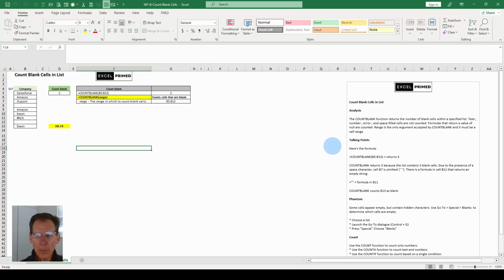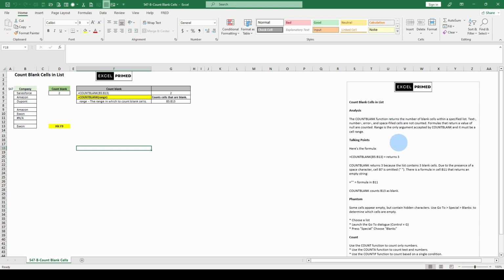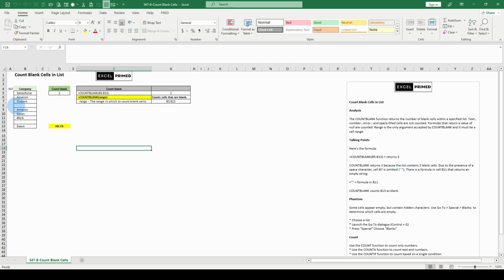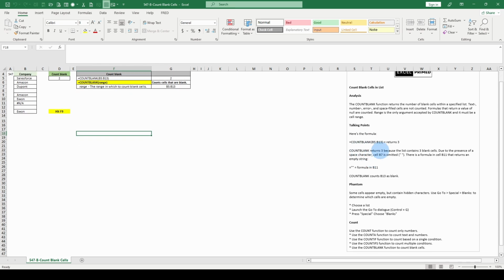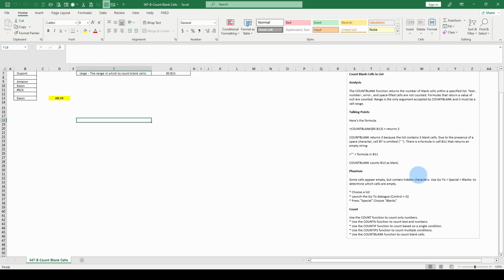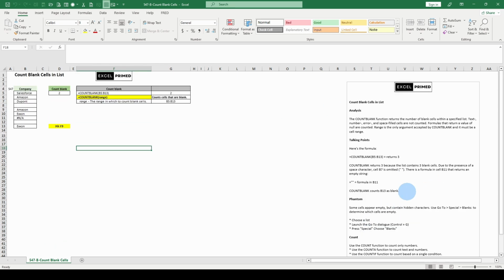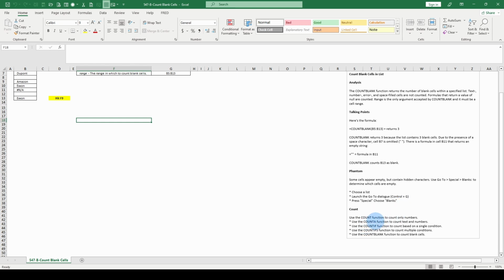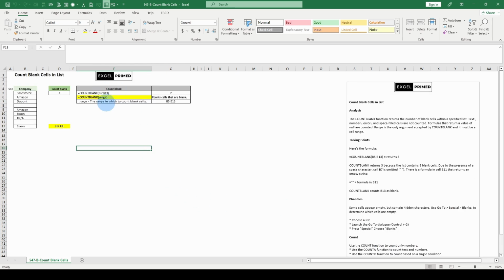Why Blank Cells Aren't Always What They Seem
Want to know how many cells are truly empty in your Excel list? Learn the COUNTBLANK function and avoid misleading results from hidden characters or misused formulas.

This Excel video teaches beginners how to count blank cells in a specified list using the COUNTBLANK function. The function only counts cells that are truly blank, not those with hidden characters.

Other functions like COUNT, COUNTA, COUNTIF, and COUNTIFS can be used to count numbers, text, or cells based on certain conditions.